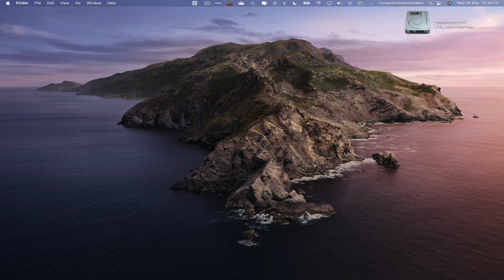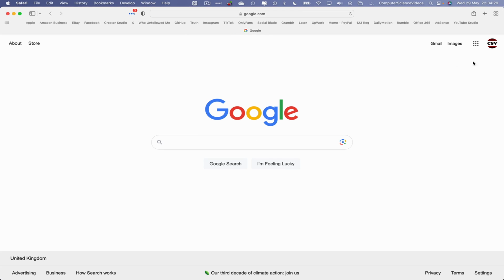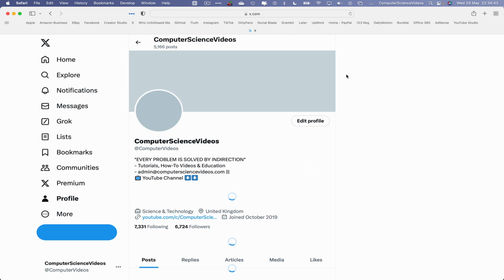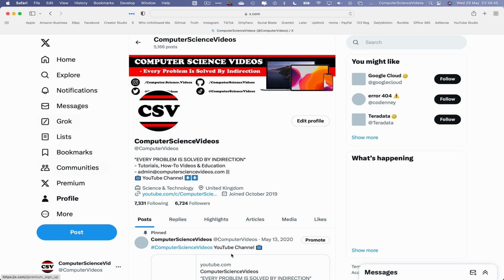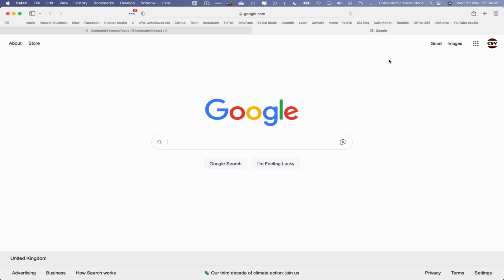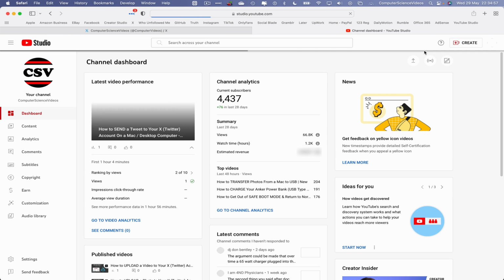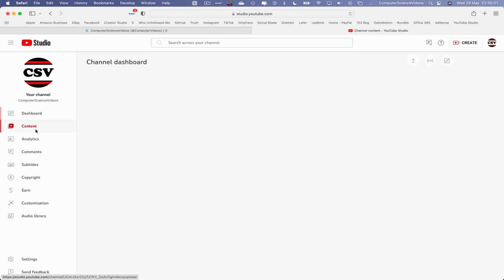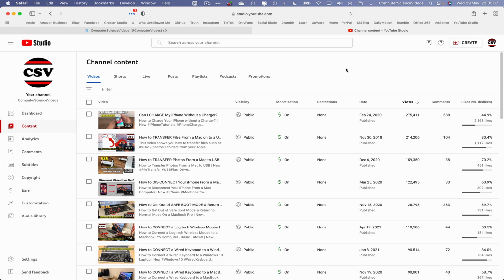How to PROMOTE a YouTube Video On X (Twitter) Via a Mac / Desktop Computer - Basic Tutorial | New